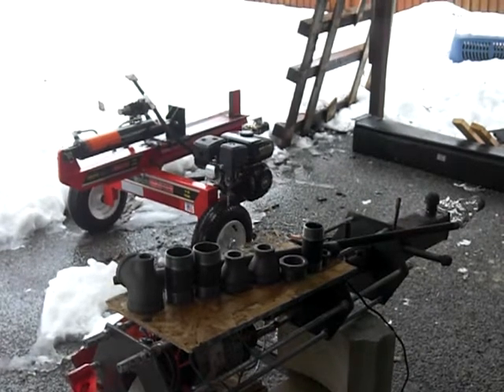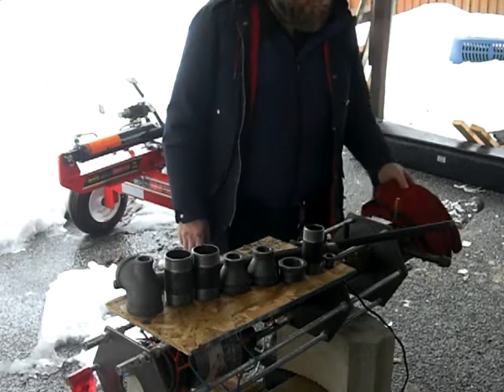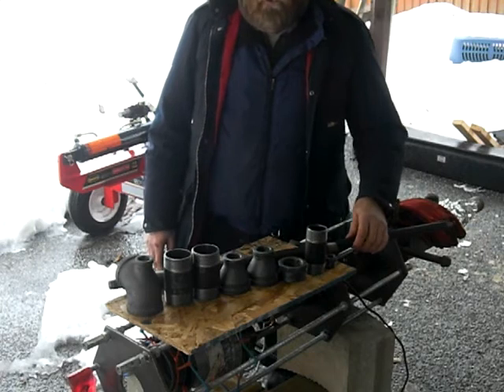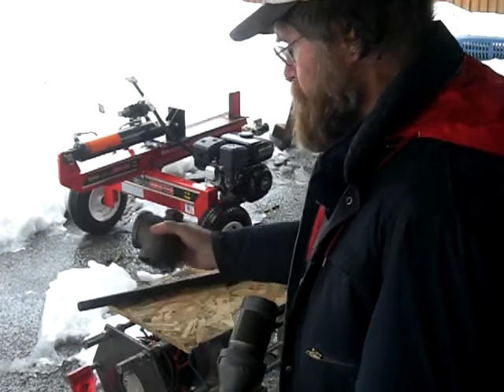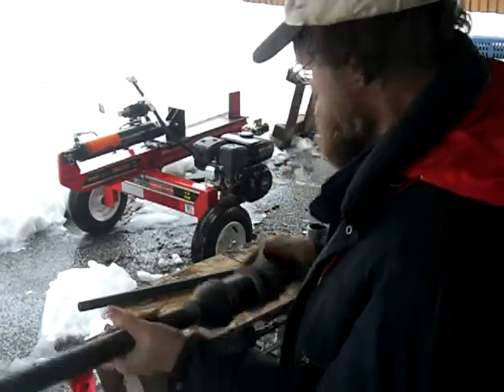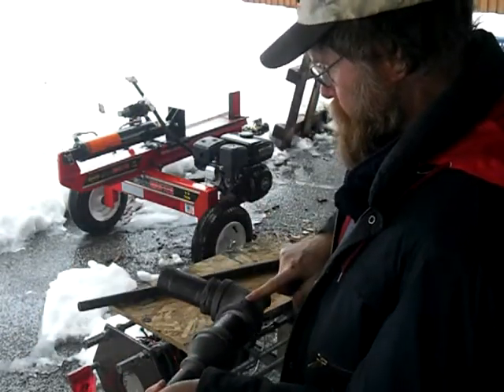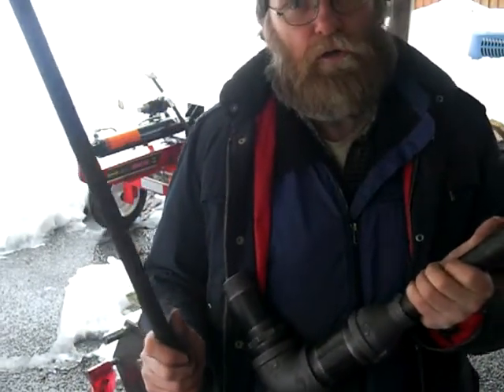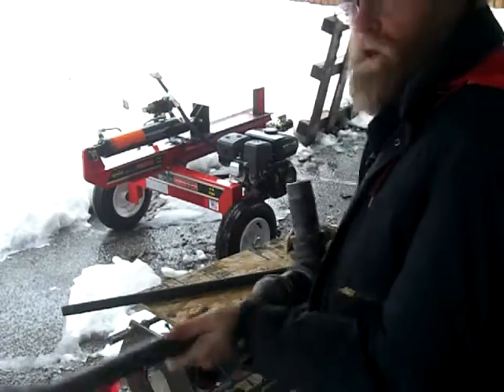290-New GEET-Joe Pipe Hourglass Design.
This design is yet to be tested.  The hourglass design allows for the GEET Tube to be superheated by the Joe Pipe.